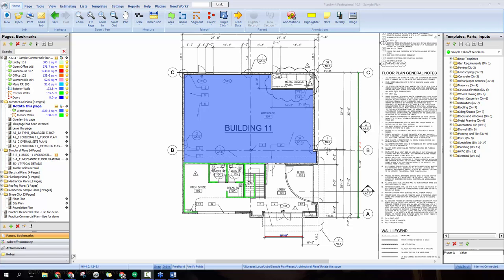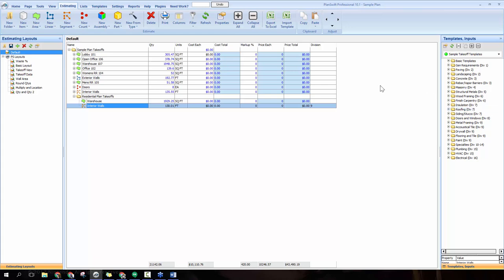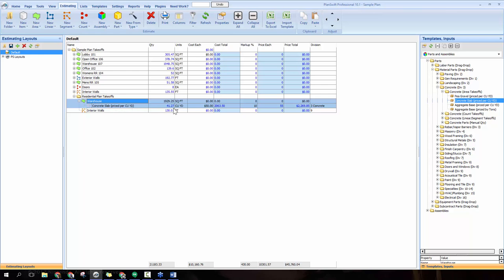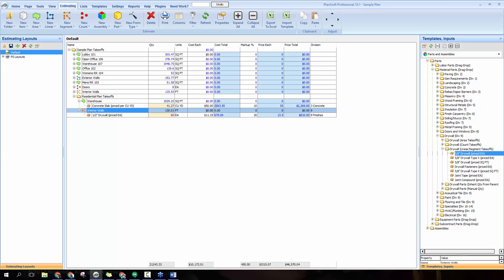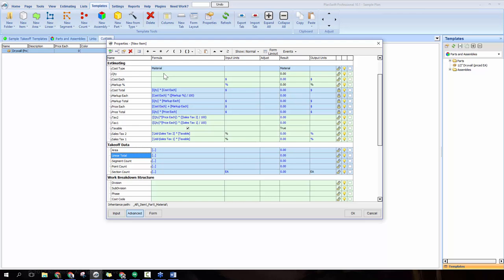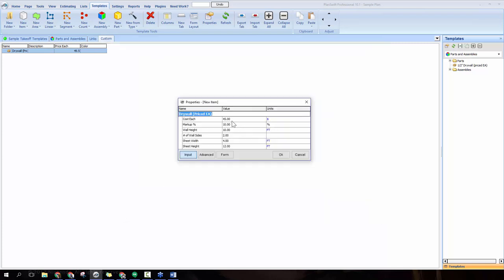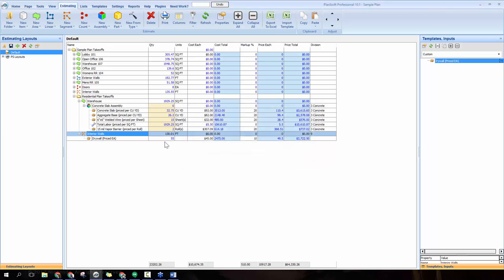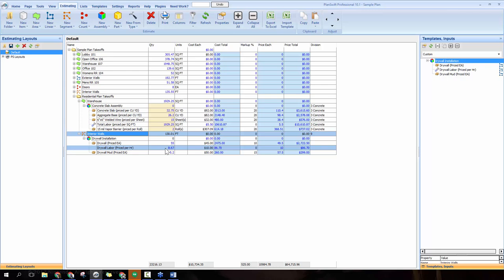How to Use PlanSwift Class 2: Estimating and Advanced Parts (2017, PlanSwift version 10.1)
This is an old webinar recording covering some advanced features of PlanSwift such using the Estimating tab and creating templates, parts, and assemblies.

Bear in mind, this webinar covers an older version of PlanSwift. Some things may longer look exactly same as they do now! We suggest watching the current training videos on Templates, Advanced Properties, and Drag and Drop Parts to see the current process.

Or sign up for the current version of this webinar

0:00 - Introduction
1:11 - The Estimating Tab Overview
6:15 - Adding Parts to the Estimating Tab
12:24 - Adding Assemblies to the Estimating Tab
14:19 - Creating a Part Template by Duplicating
15:15 - Templates Tab Overview and Setup
17:21 - Creating a New Part Template
26:20 - Testing the New Part on the Estimating Tab
27:15 - Creating a Second Part
32:10 - Creating an Assembly
33:27 - Testing the Assembly on the Estimating Tab
34:05 - Creating Custom Assemblies with Sample Parts
35:48 - Exporting Template Data for Backup or Sharing
36:52 - Outro/Wrap Up